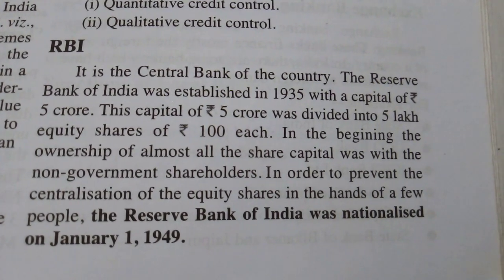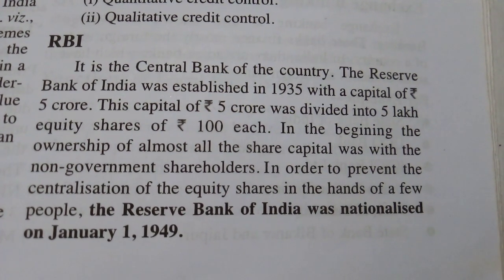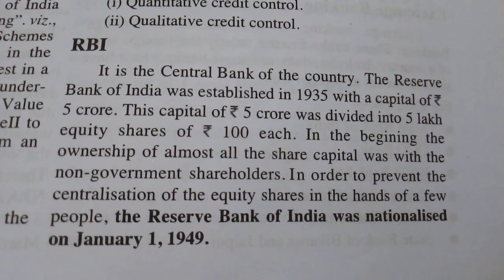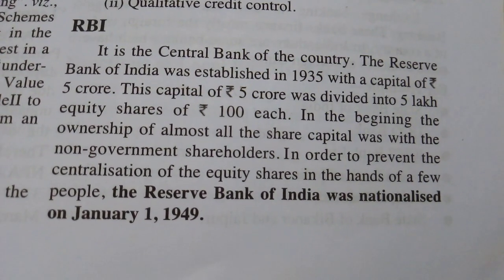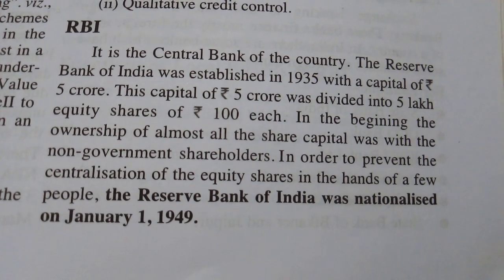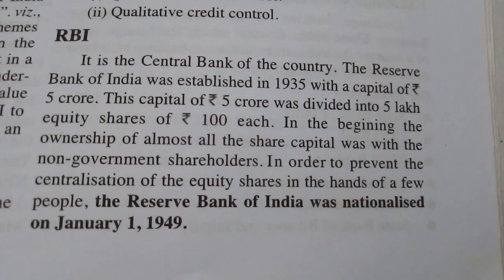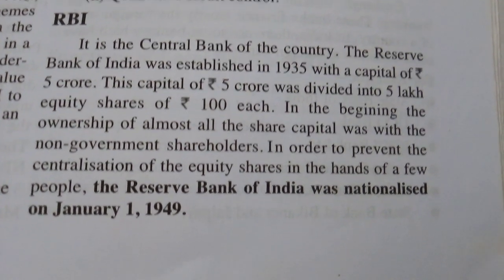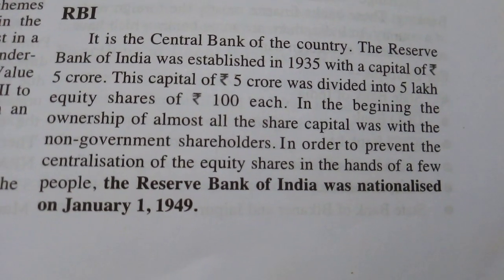RBI r I short not